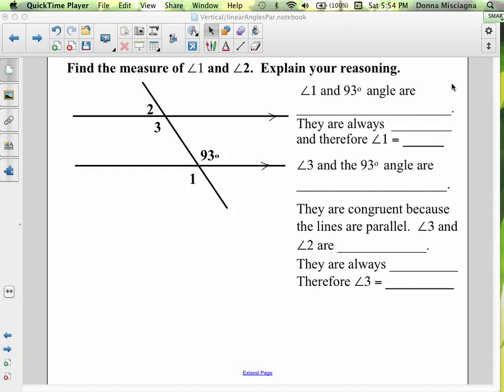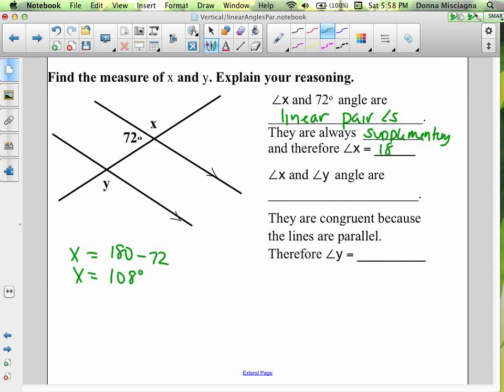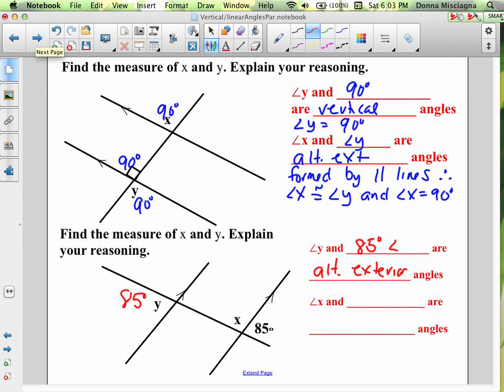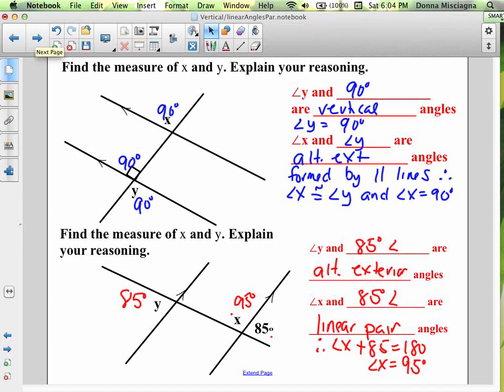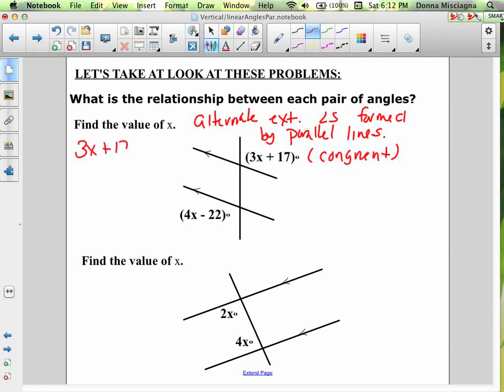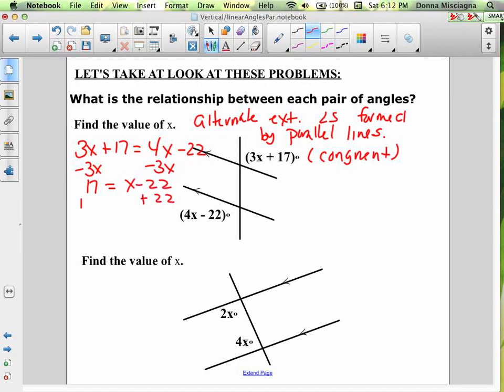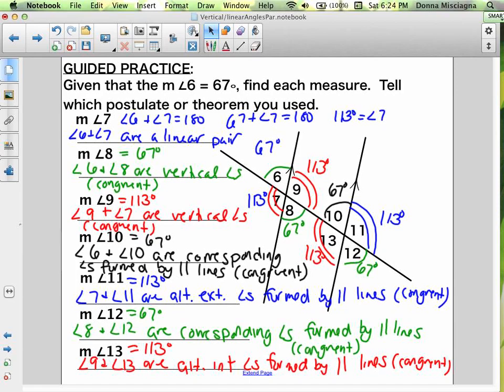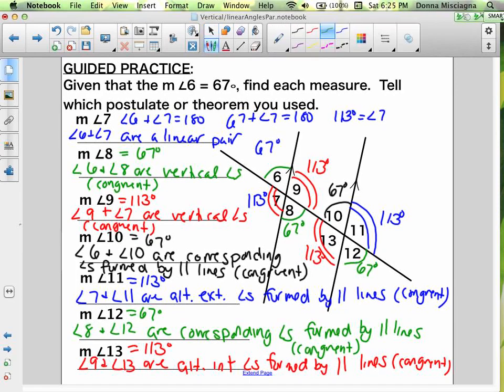Proving Lies are Parallel Part 2 Broadband